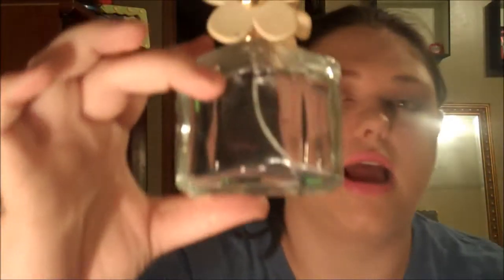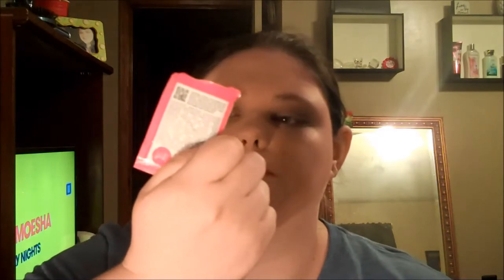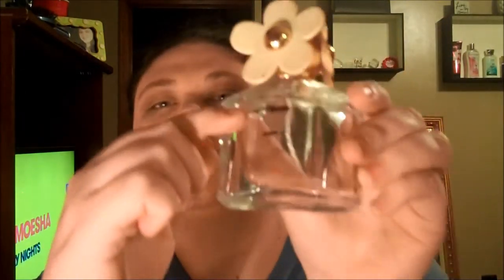MARCH 2017 EMPTIES & FAVES!!